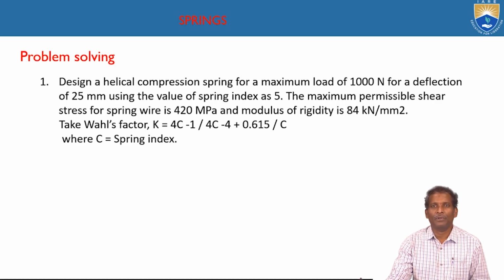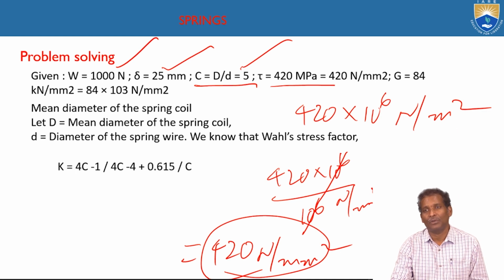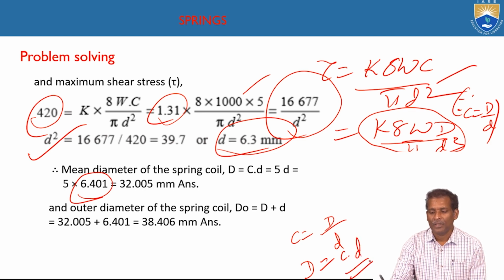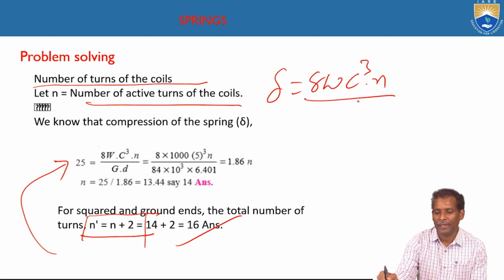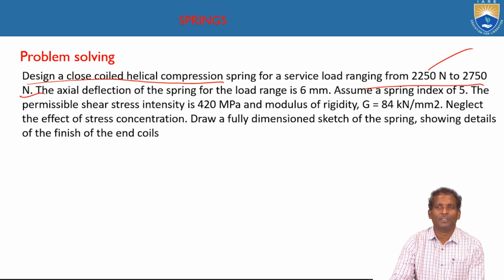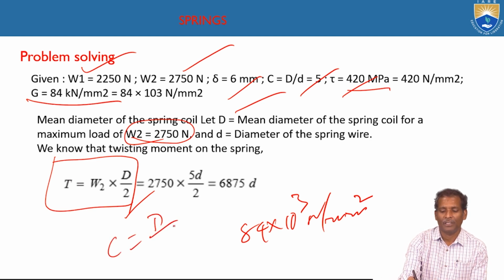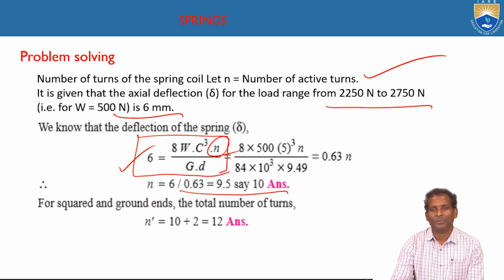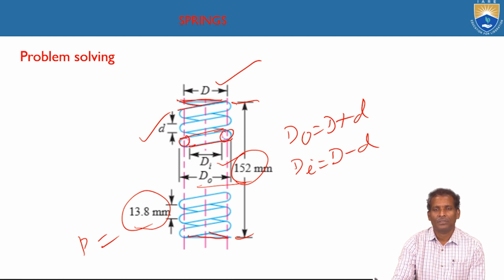Springs by Dr. GVR Seshagiri Rao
Springs by Dr. GVR Seshagiri Rao | IARE

Telangana, India.